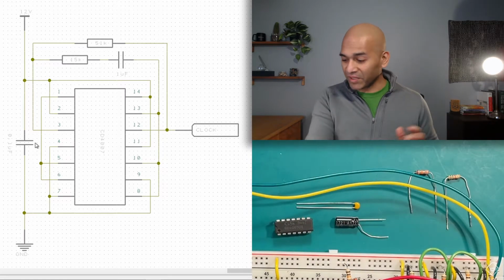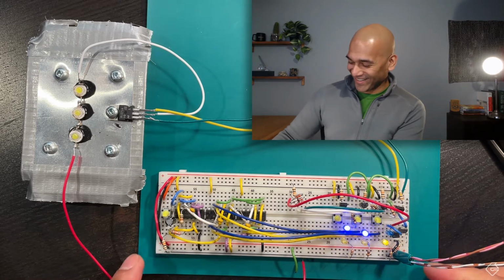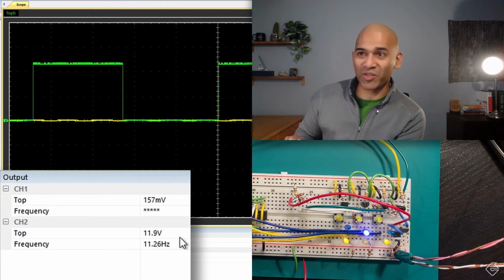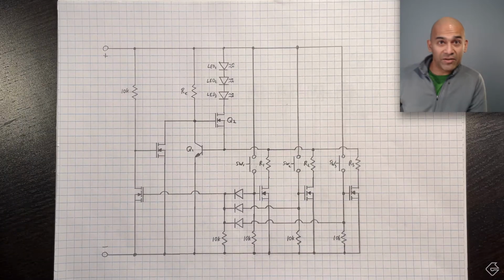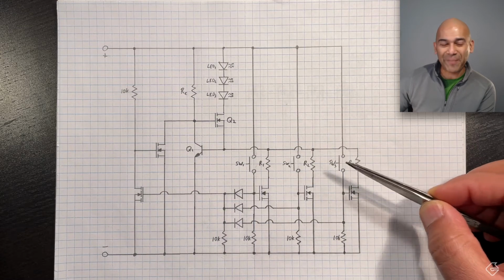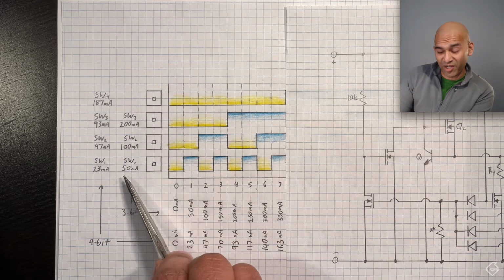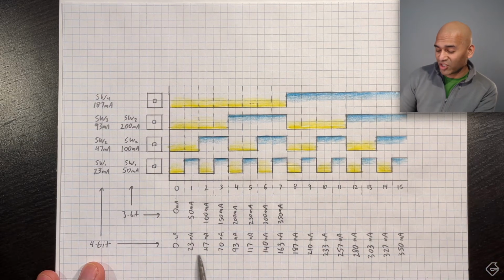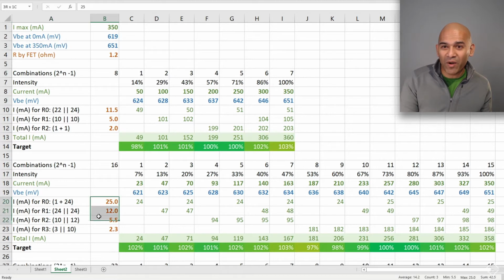Automated LED Intensity Change Episode 013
Arif Rafiq swaps the physical button with a square wave generator to automatically ramp the LED intensity. Finding the 8 intensity sequence too short, he includes the unused flip flop and adds a fourth current path which results in 16 intensity levels.

00:00 Generating a clock pulse
02:14 Clock pulse using 4007 logic IC
04:04 First build complete
04:42 Clock pulse on the scope
05:42 Adding a fourth current path
12:58 Second build complete